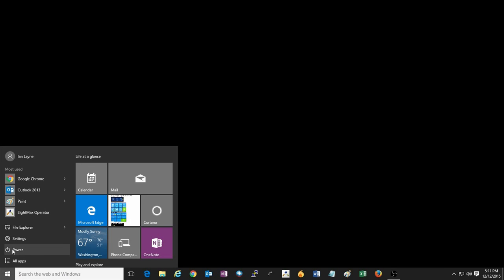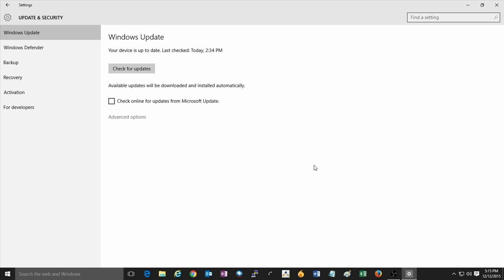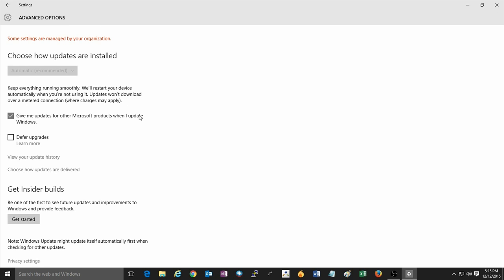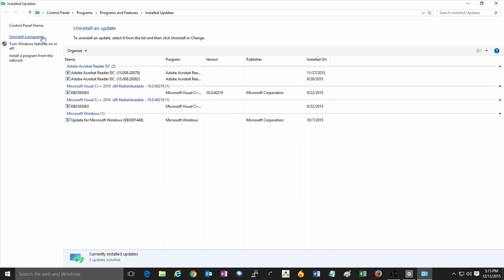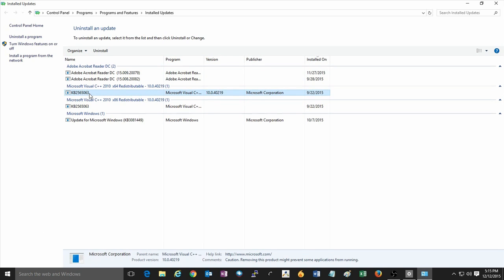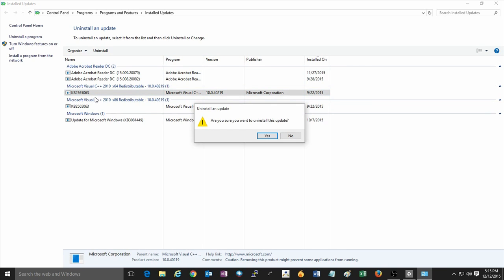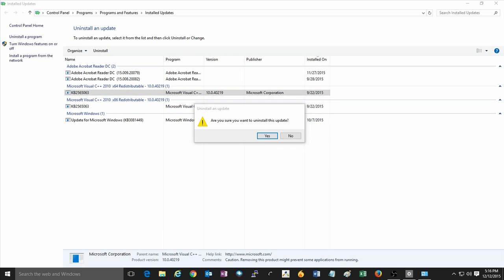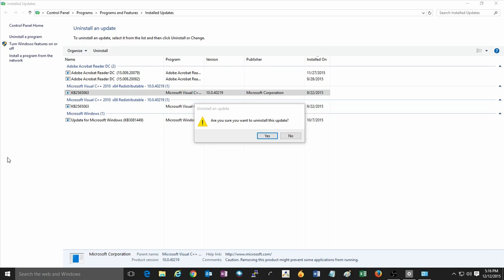How to Uninstall an Update in Windows 10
Micro Center Tech Support shows you how to uninstall an update in Windows 10